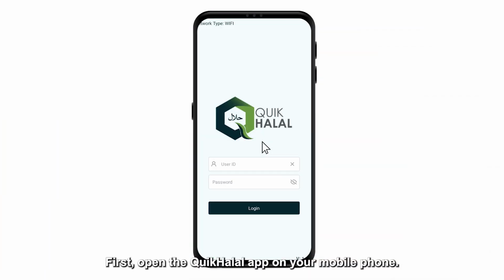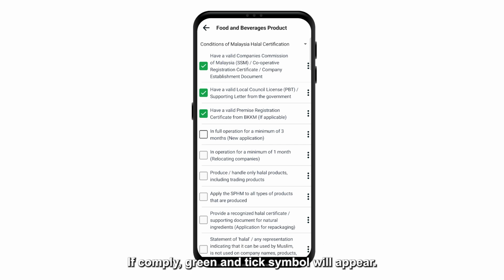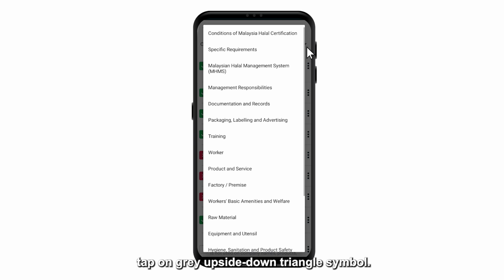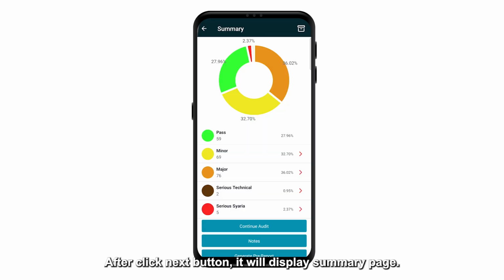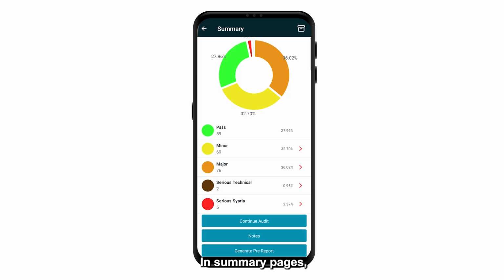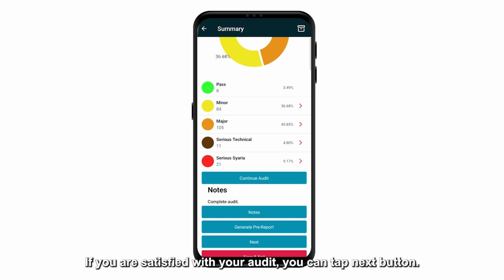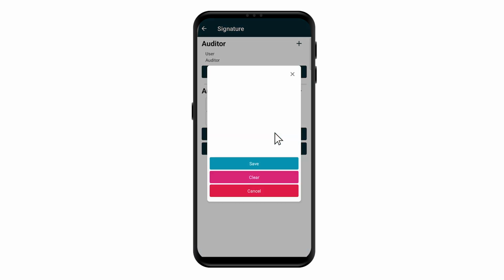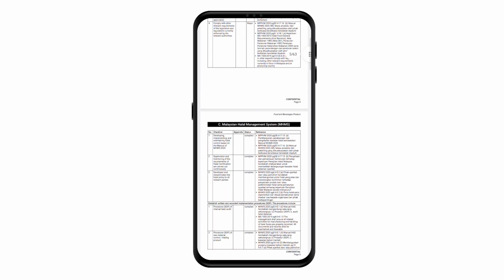Mobile Auditing Apps : How to Start an Audit Using QuikHalal | Step-by-step guide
🔎 How to Start an Audit Using QuikHalal – Step-by-Step Guide! ✅

Ready to begin your audit with QuikHalal? In this video, we’ll walk you through the process of starting an audit smoothly and efficiently.

✅ Easy-to-follow steps
✅ Streamlined audit process
✅ Enhance compliance efficiency